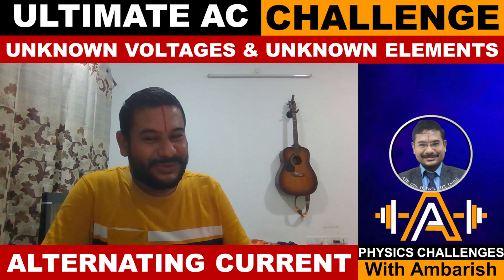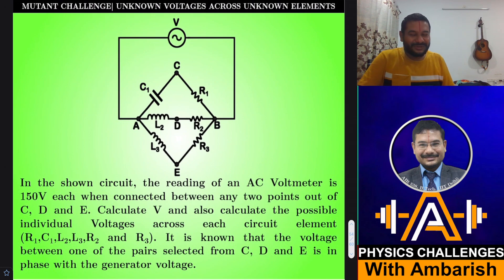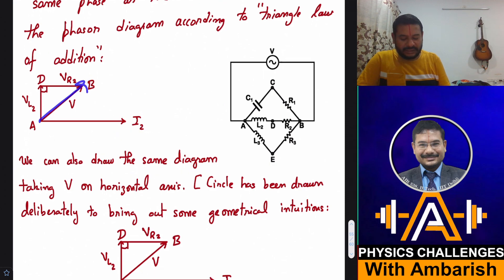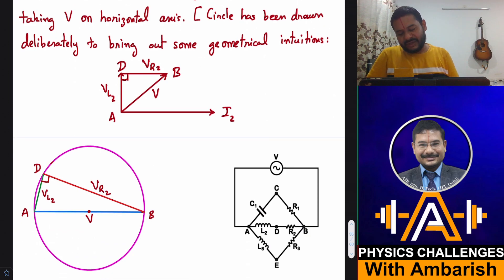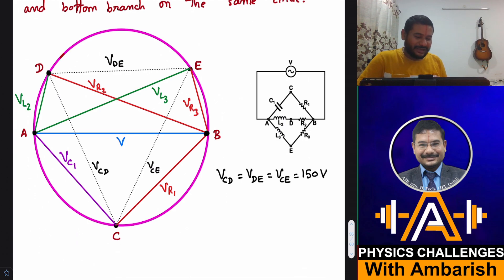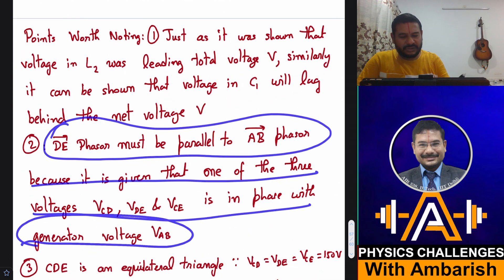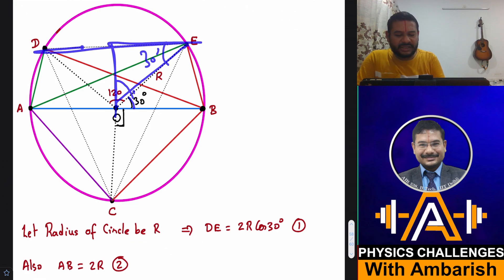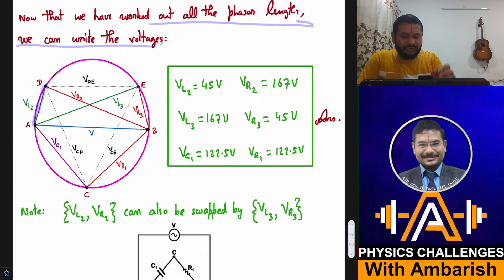ULTIMATE AC CHALLENGE| UNKNOWN VOLTAGES ACROSS UNKNOWN ELEMENTS| JEE ADVANCED| IPHO| KVPY| OLYMPIADS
This is a very tough problem. I modified and existing problem to make it even more challenging and I am sure that this problem will bring a lot of insights in to  phasors and geometrical visualization of AC Circuits. I hope you find this Video Useful...

In the shown circuit, the reading of an AC Voltmeter is 150V each when connected between any two points out of C, D and E. Calculate V and also calculate the possible individual Voltages across each circuit element (R1,C1,L2,L3,R2 and R3). It is known that the voltage between one of the pairs selected from C, D and E is in phase with the generator voltage.